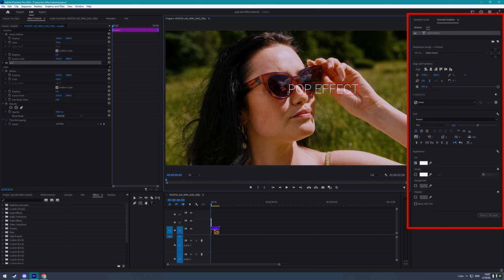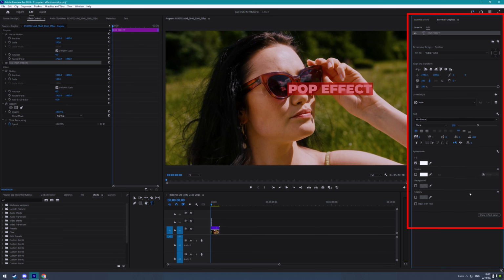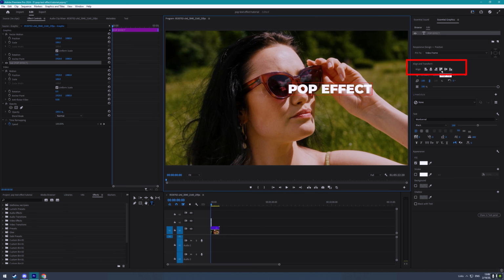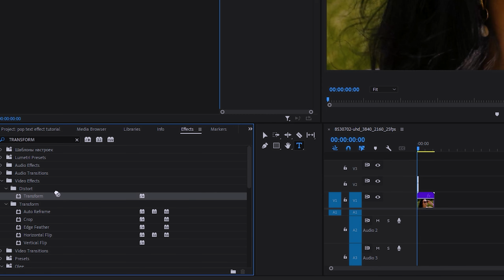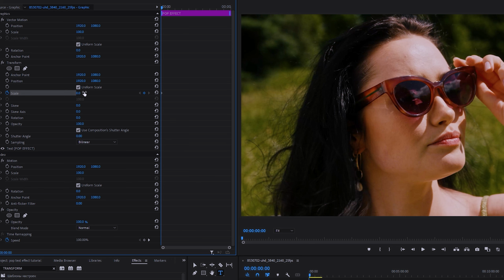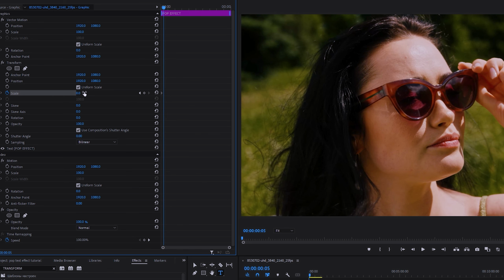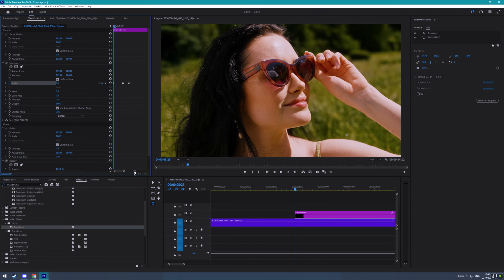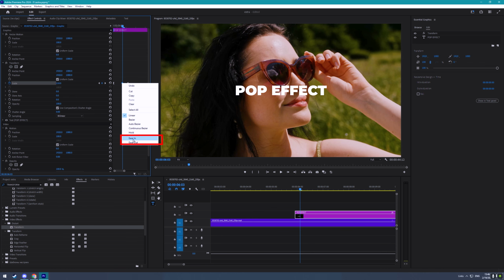Eye-POPPING Text Effect in Adobe Premiere Pro! 🔥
Learn how to create a popping text effect in Adobe Premiere Pro with this easy step-by-step Premiere Pro tutorial—ideal for both beginners and pros! 💥

In this video, you’ll master:

🎨 Creating eye-catching text animations with no plugins
⚡ Quick Premiere Pro tips to streamline your editing process
🎁 Pro-level text effects to make your videos pop

Whether you’re new to Premiere Pro or looking to refine your skills, this text animation tutorial will guide you through essential techniques for stunning motion graphics. Enhance your projects with professional-level text effects and take your editing to the next level!

ATTRIBUTIONS:
Song: RAGE - Book The Rental Wit It

PRODUCT RECOMMENDATIONS: